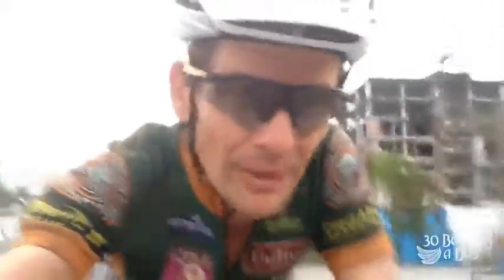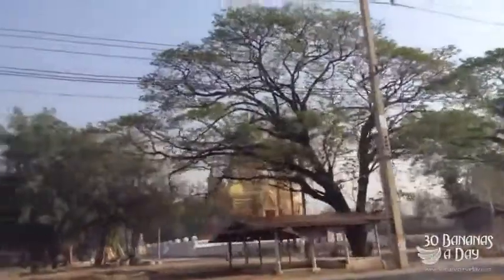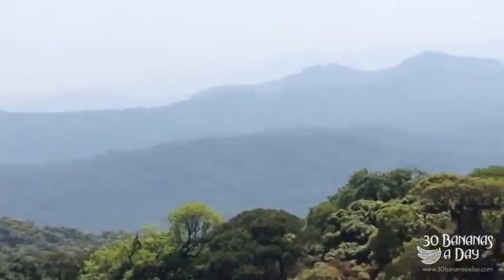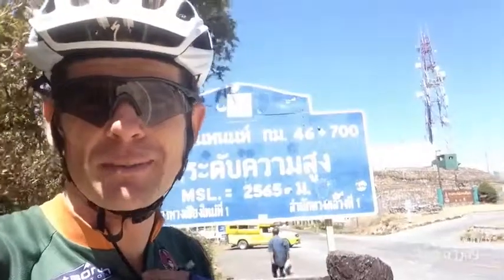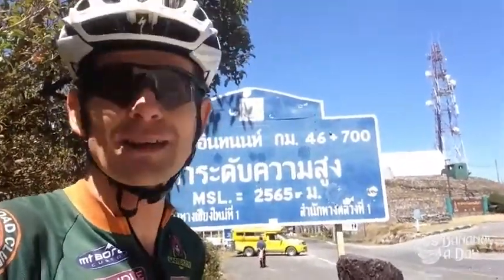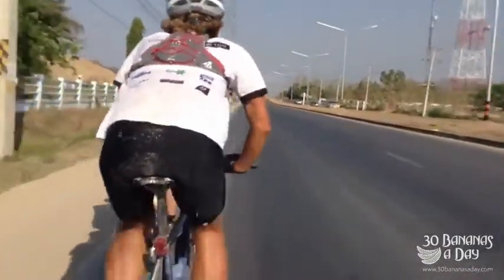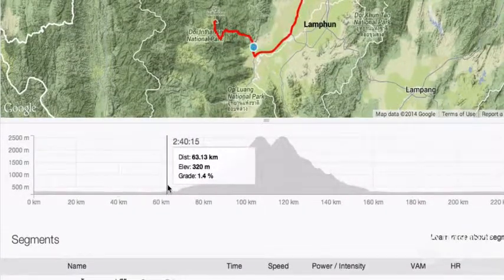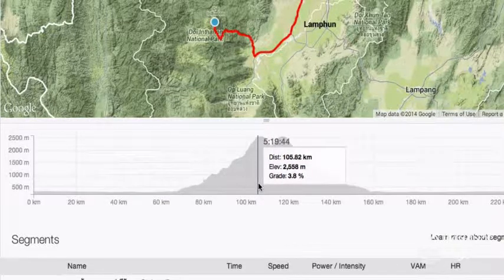Doi Inthanon How we cycled up one of the HARDEST climbs on earth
Cycling tips for Doi Inthanon

1. Have a minimum 34x32 if you want to post your fastest time on a road bike.
2. Take 2 bottles. Drink BEFORE you get thirsty. If you get thirsty you are losing 20-30% of your wattage potential.
3. Try and keep your cadence over 80rpm. Again, this is why its smart to use climbing gear ratios.

When your social group becomes your fitness group. You have found a healthy balance.
When your diet aligns with your ethics. You have found a healthy balance.
When you have more fun straight than when you used to take drugs, you have found the perfect balance.

Here are some more healthy weight loss life style tips from Durianrider & Freelee

Sleep, water, sugar sufficiency must be the daily focus.

Sun + sport must be the weekly focus.

Making the world a better place for humanity, the animals and the environment must be the life focus.

One MUST get consistent early nights to ensure success on a healthy weight loss lifestyle. More early nights means a healthier and faster metabolism + you will have greater nerve energy for the next day as your organs get the rest they need to function healthfully.

High carb low fat fruit based lifestyles work wonders for long term weight loss transformations. Ive NEVER seen a fat fruit or rice muncher EVER. People sneak in fat and wonder why they get fat.

Im talking FAT FAT not skinny fat cos someone doesnt move their body and they wonder why they dont have a tight stomach.Weight loss transformation WILL happen when you do the right things. High carb, low fat, early nights, consistent hydration etc.

Participate in your fav activities to build the toned body that you want. Its easy to lose weight but to build a toned body you MUST MOVE IT! :) AND eat enough carb calories so that the active adventure filled lifestyle is EASY to maintain!! So many people make the mistake of not eating enough carb calories DAILY!! Thats like wanting to be a big spender on 5$ a day! CHOW DOWN THE CARB CALORIES REGARDLESS OF YOUR WEIGHT!!

My recommendations for anyone wanting to get fit + stay fit + gain muscle + burn fat is 10g of carbs per kg of bodyweight per day MINIMUM (even on days off) and 1g of carbs per kg of bodyweight per hour when you're out training. I personally drink enough water so Im pizz'n at least 10 times a day CLEAR and a few times a night. If my urine is yellow or straw, I just knock back a quart and Im good to go.
Raw food diet vegan high carb low fat style based on fruit keeps you slim naturally. How to get a flat stomach, how to lose weight with raw foods.how to start a raw food diet? all these questions and more answered by Durianrider & Freelee on our channels. :)